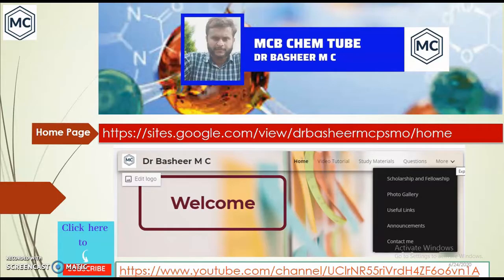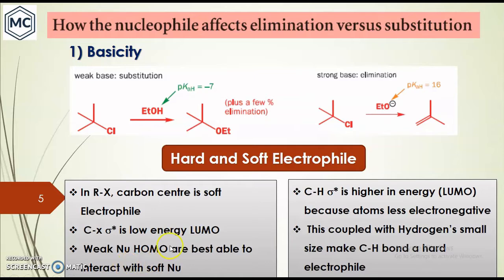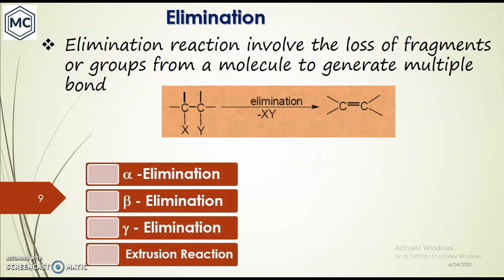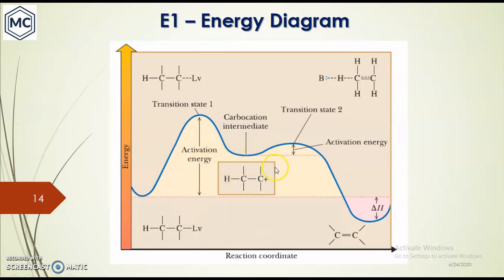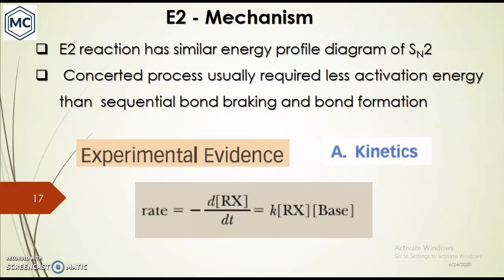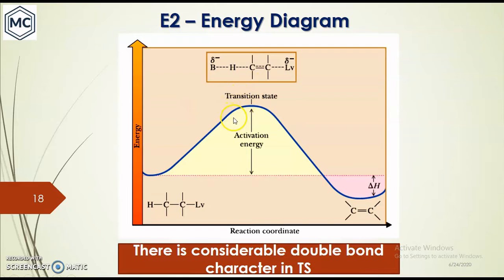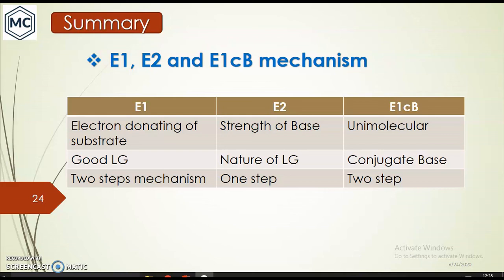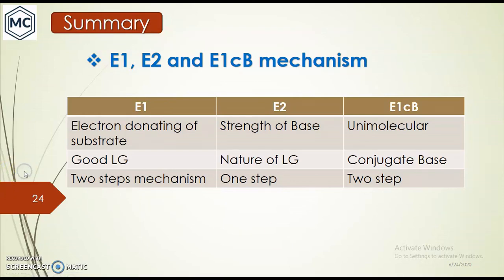Elimination Reaction E1 E2 E1cB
Discusses basic introduction of Elimination and its mechanism